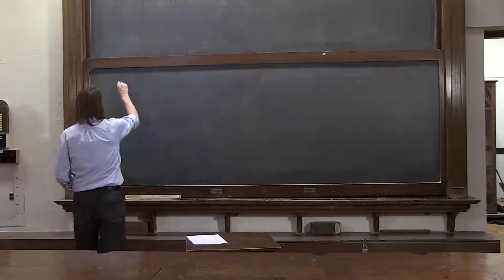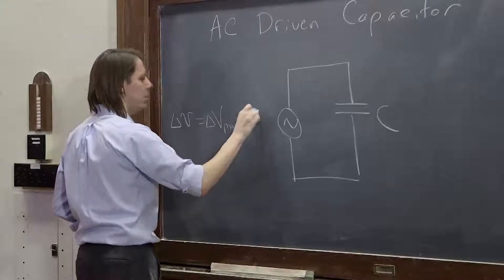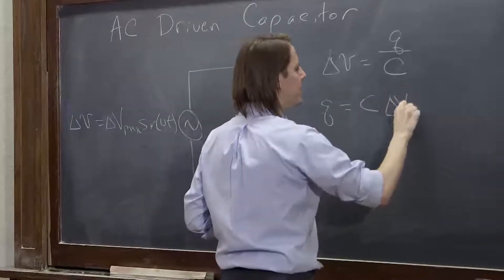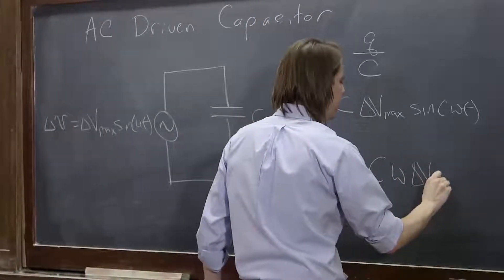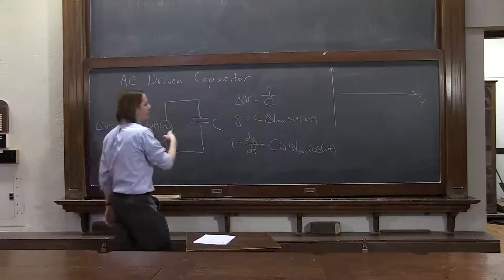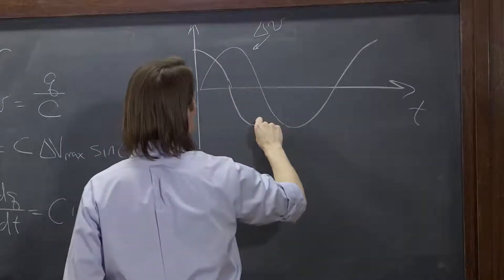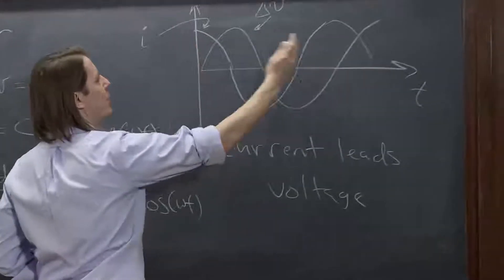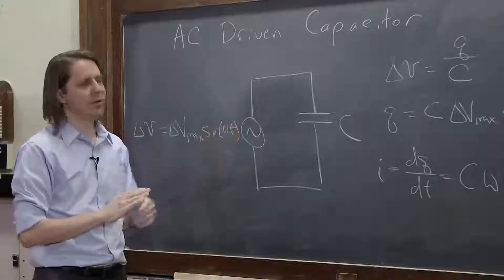PHYS 102 | AC Basics 3 - AC Driven Capacitor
When an AC supply drives a capacitor, the drive voltage and current are not in phase, and the current depends on the frequency (in addition to the capacitance and applied voltage).